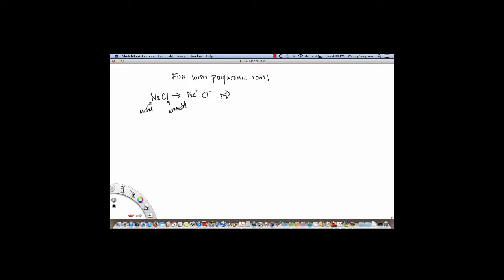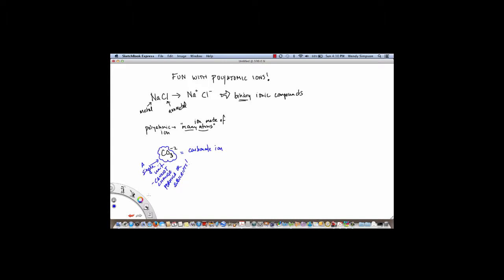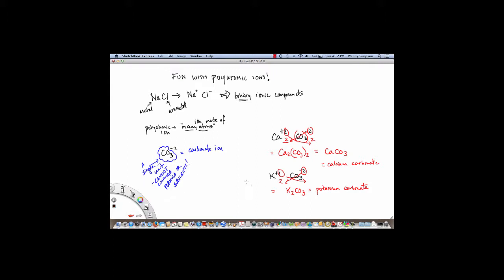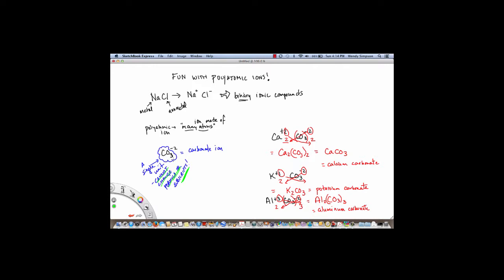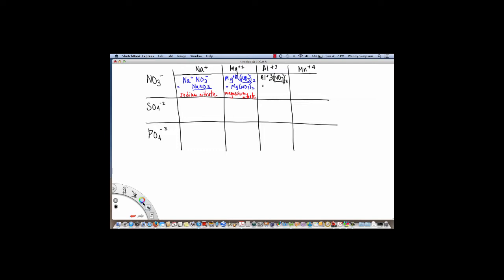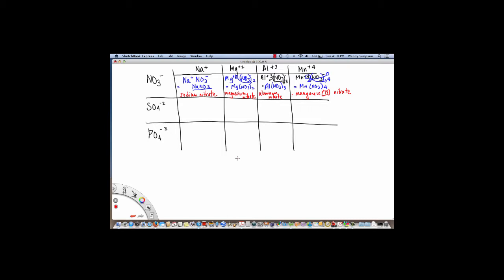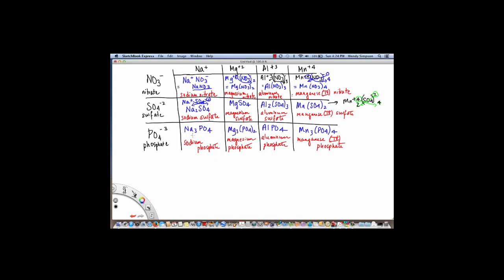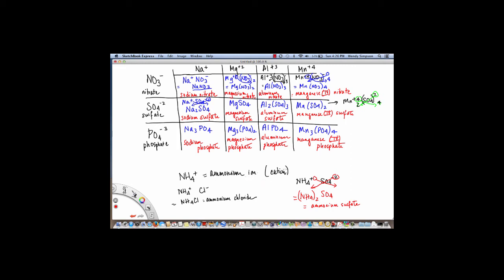Fun with polyatomic ions